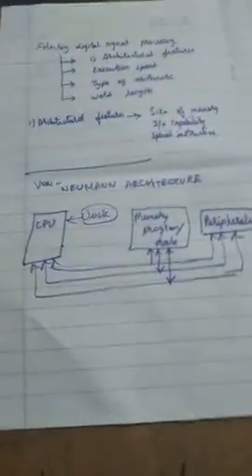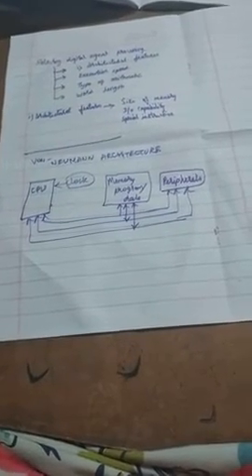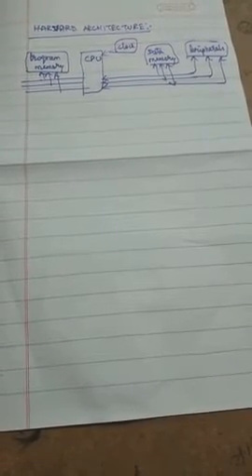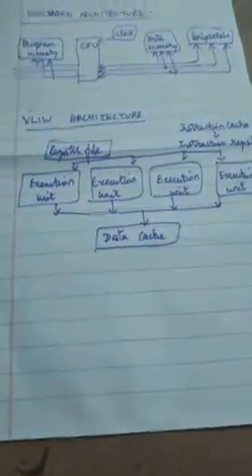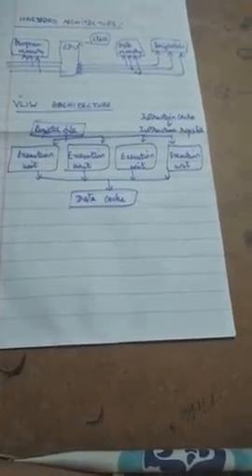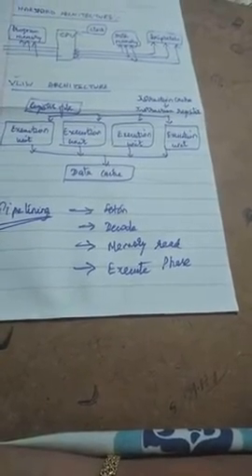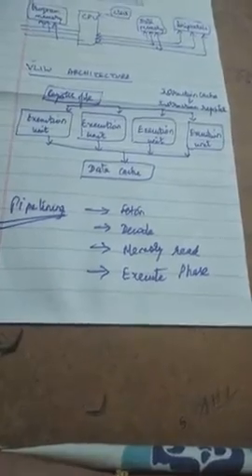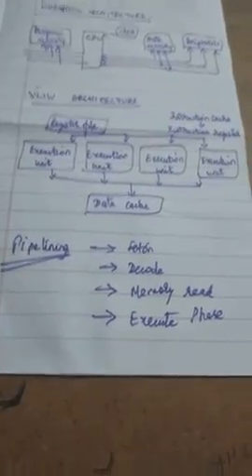ARCHITECTURE OF DIGITAL SIGNAL PROCESSOR